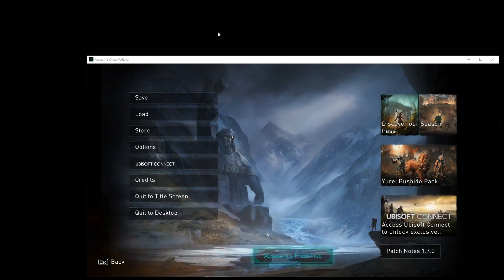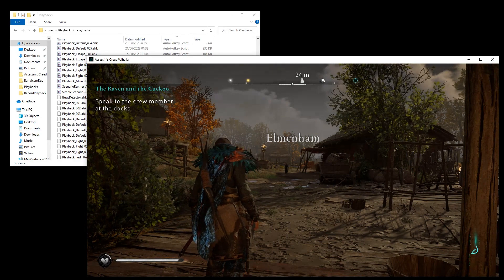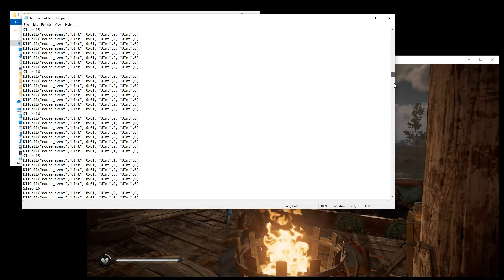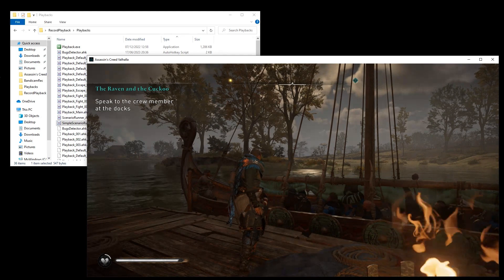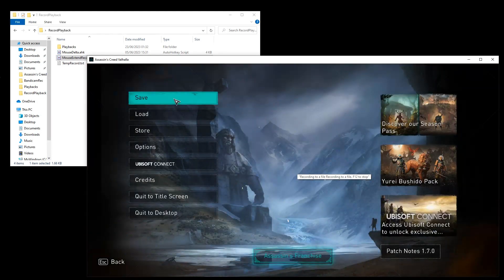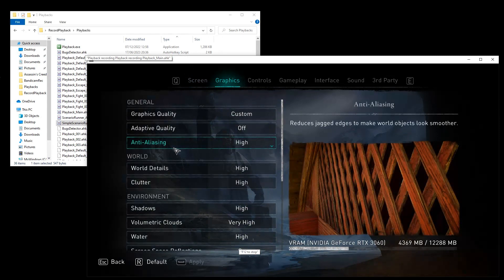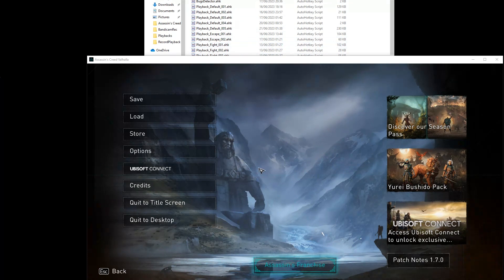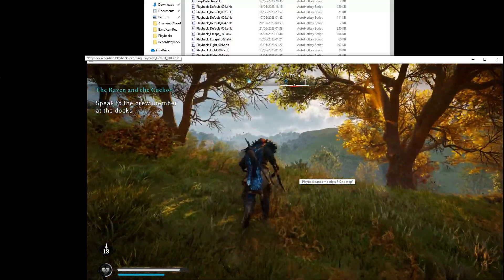AHK Game input Record / Playback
Tool for recording game input and replaying it. Suitable for auto testing and finding bugs. Support image recognition and state base logic behavior for specific game.